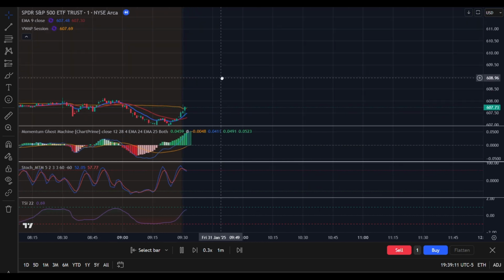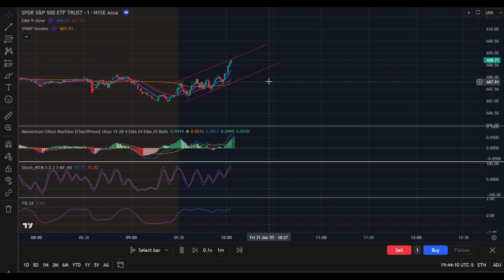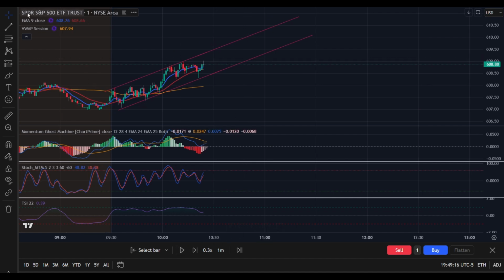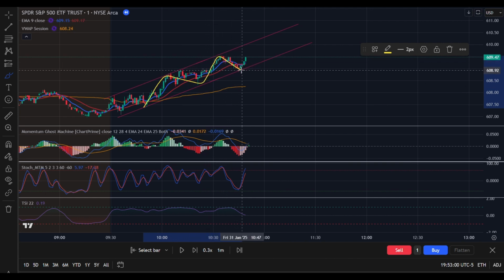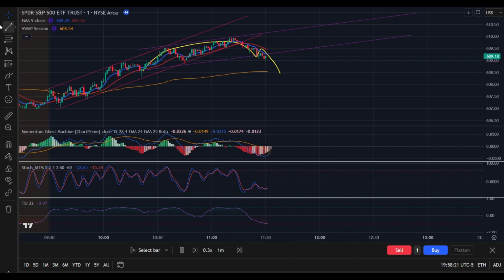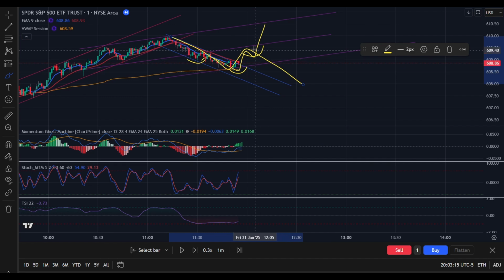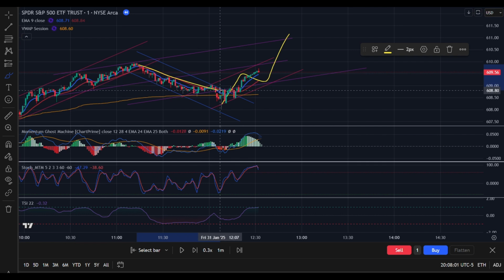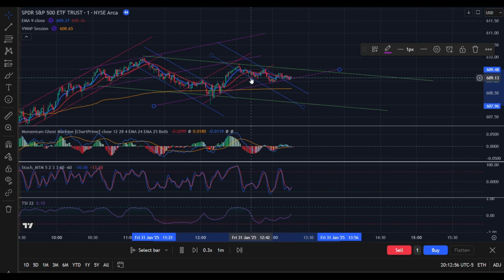Example setups 1.31.2025 Ext version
This is and example of how the LST system works. Its a replay from Jan 31 2025.